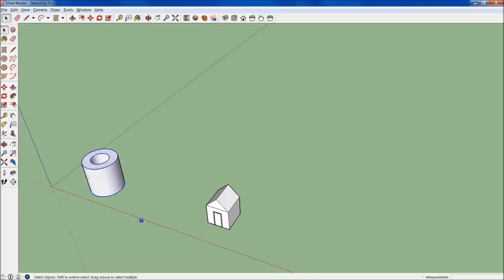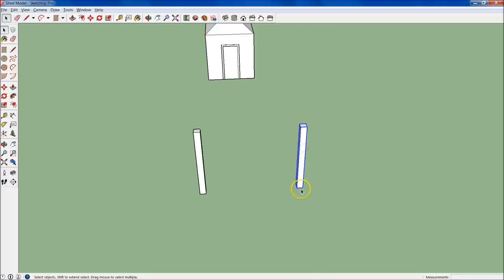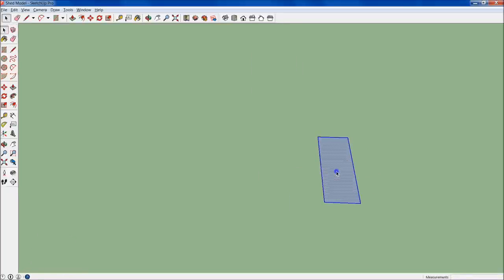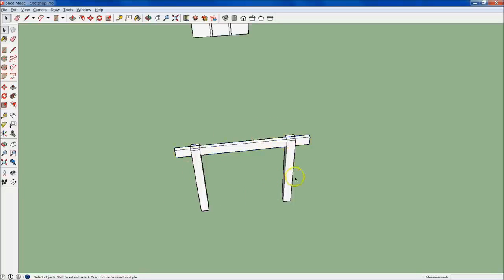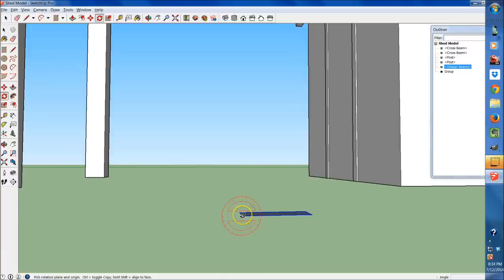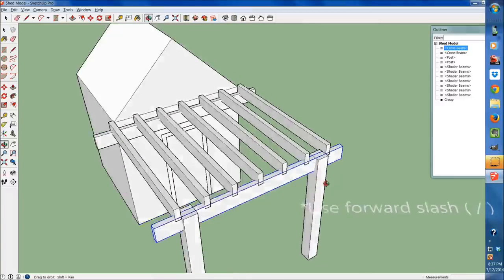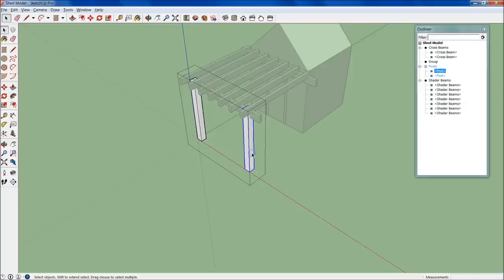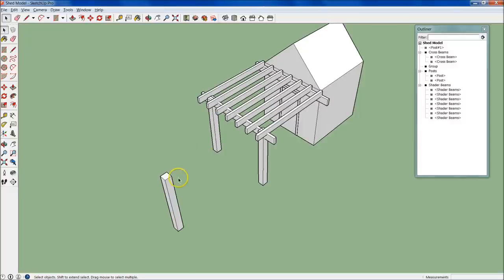SketchUp Tutorial 3 Groups and Components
SketchUp tutorial on using Groups and Components.

SketchUp tutorial series for beginners. These SketchUp tutorials will teach you everything you need to know about SketchUp. Taking you from absolute beginner to expert. We will also discuss 3D modeling and the 3D modeling and design industry. You will also get incredible advice on how to find jobs and clients as a SketchUp user. This comprehensive course would normally be thousands of dollars to take somewhere. It's absolutely free. So please share it. SketchUp is a free 3D modeling program available to everyone.

This series will be project based. We will learn all the tools and features by creating a shed. After that we'll advance to more complex structures.

SketchUp is used by:
*Game Designers*
*Graphic Designers*
*Architects*
*Engineers*
*Interior Designers*
*Landscape Designers*
*Set Designers*
*3D Printers*
*General Contractors and more.*